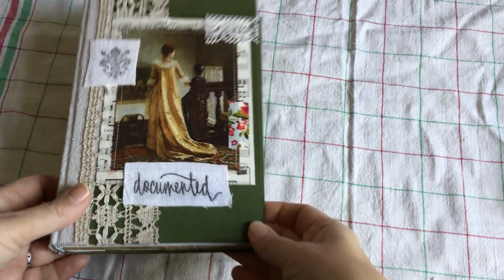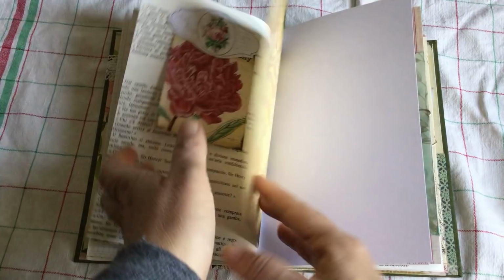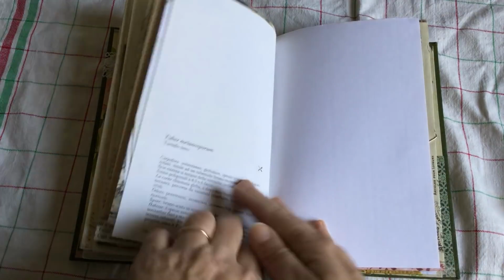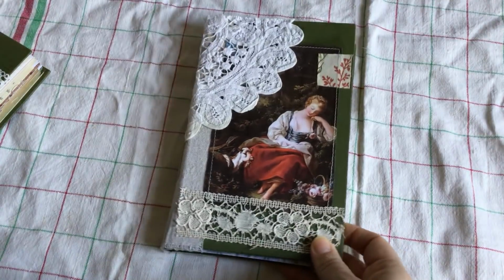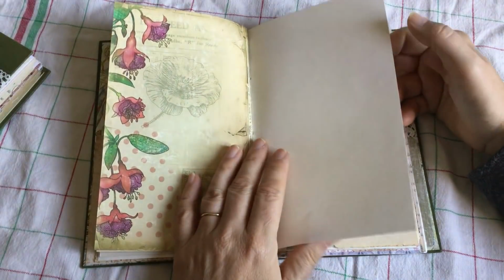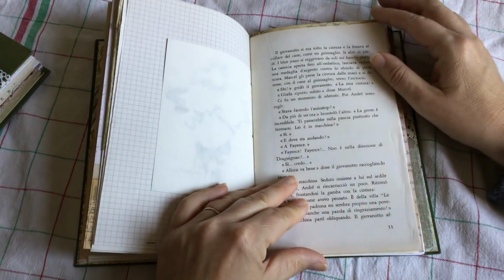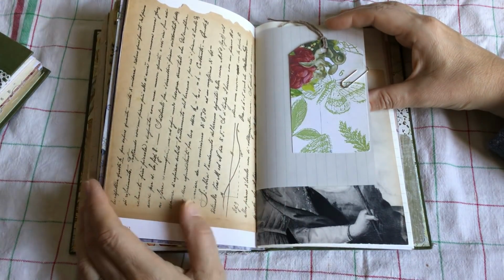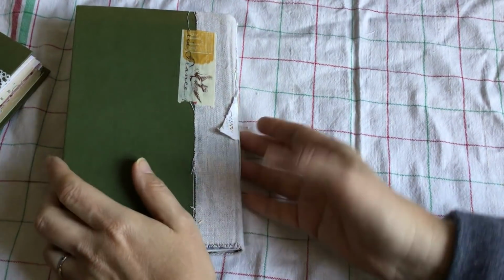2 new journals flip through | Etsy update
I 2 new lovely journals in my Etsy shop. I made them using some of my favourite papers and images.